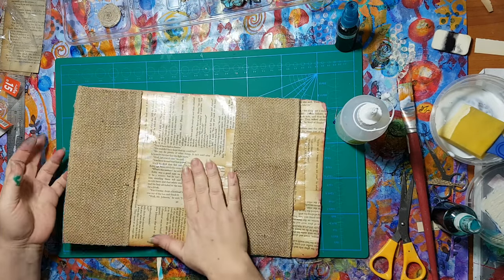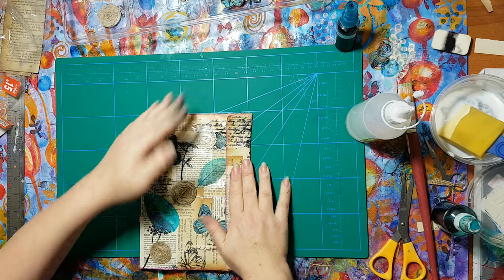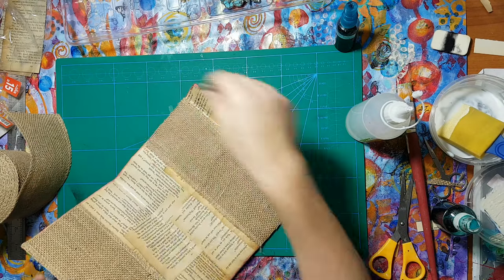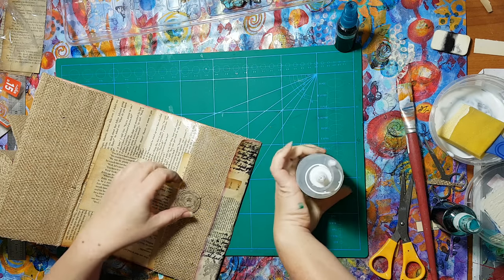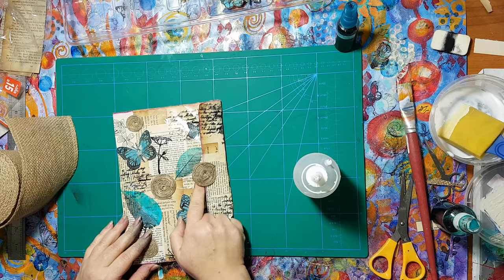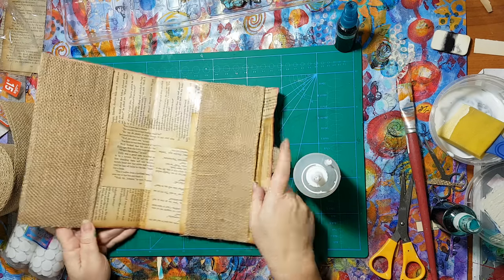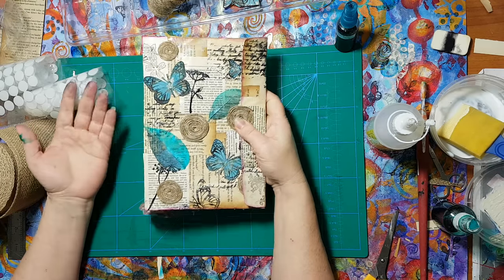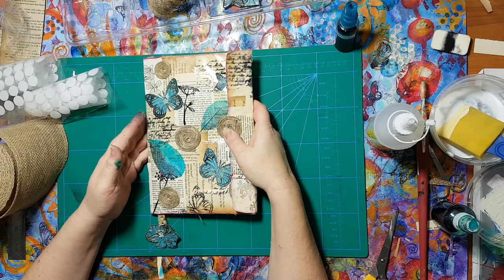Part 2 - Notebook Cover From An Envelope